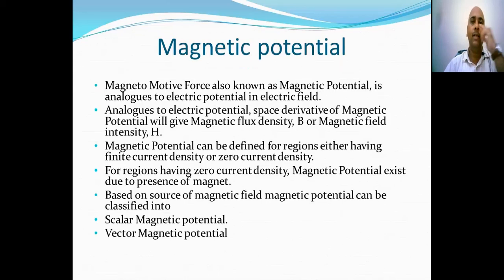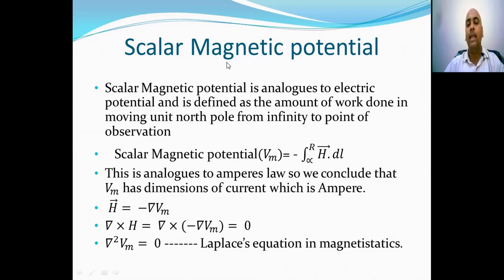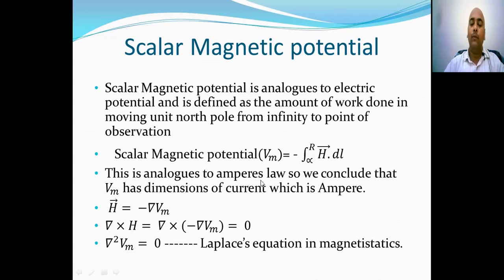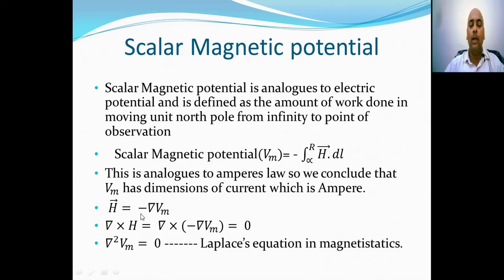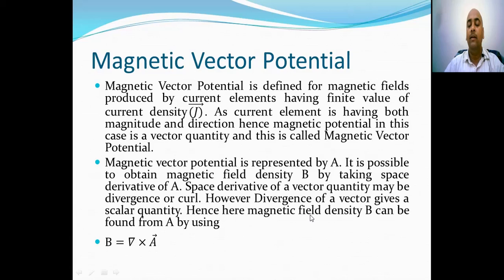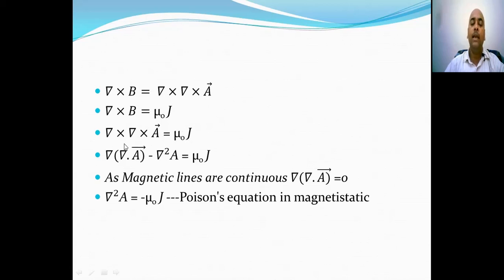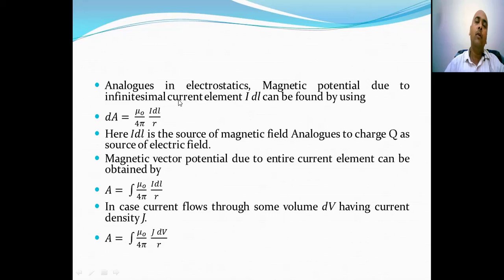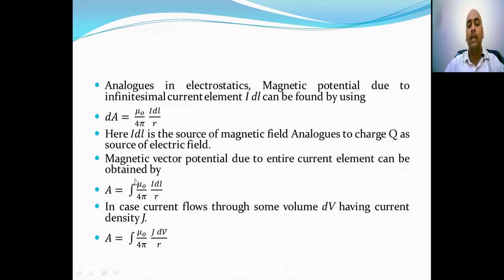Magnetic scalar and vector potential